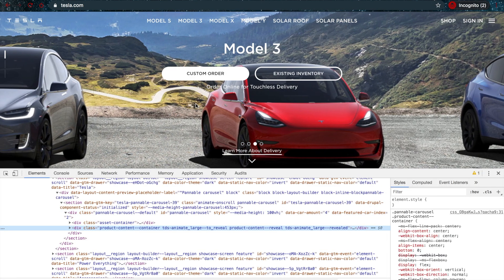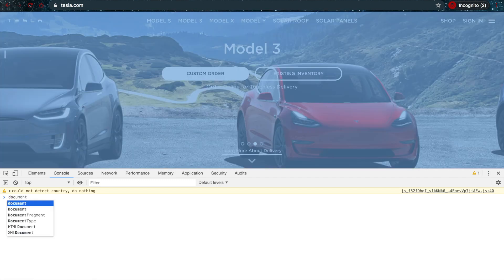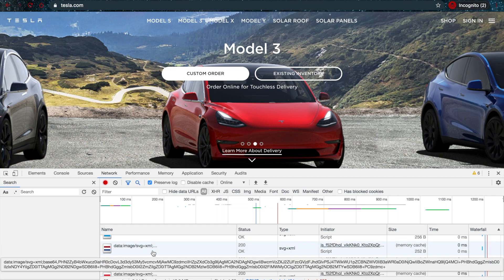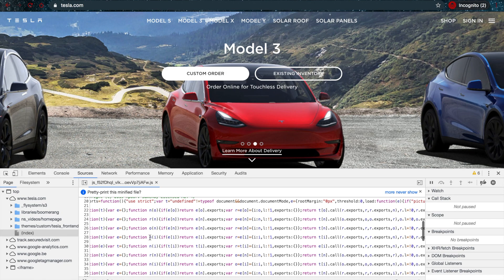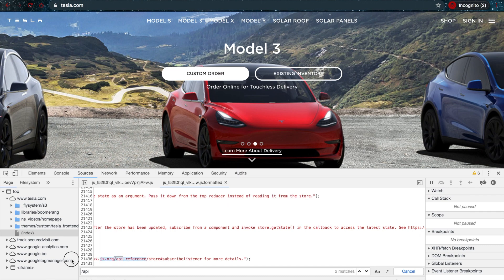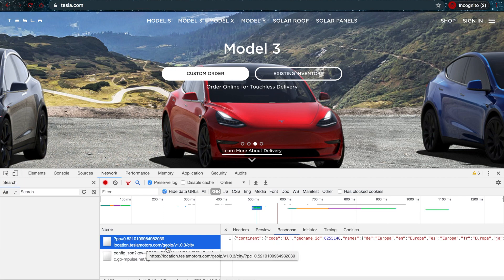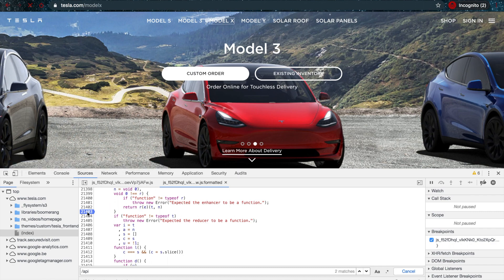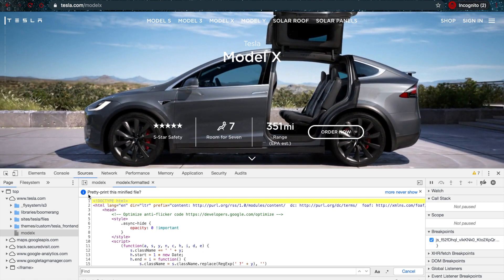Bug bounty bits: Chrome developer console is gold!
Hackers are just regular people who use the same tools developers do but just in a slightly more “unique” way☺️ chrome was so kind to provide an excellent set of dev tools for us and it would be a shame if we did not use them.

Bug Bounty Bits: JavaScript matters, let me tell you why you should probably read that huge .js file

Thexssrat